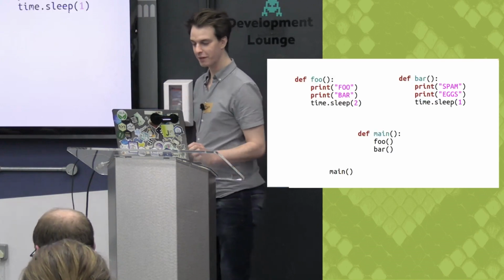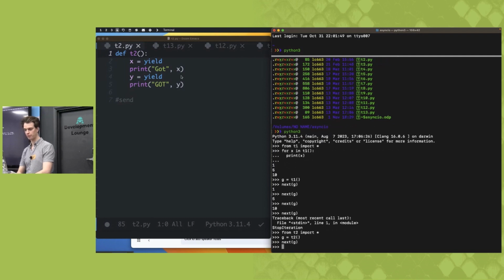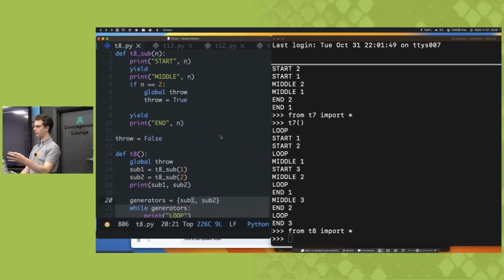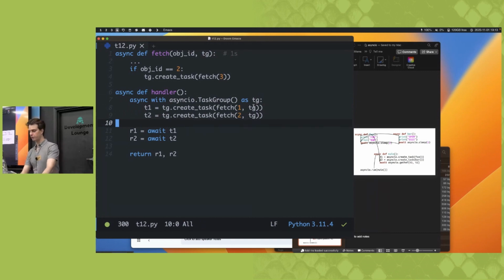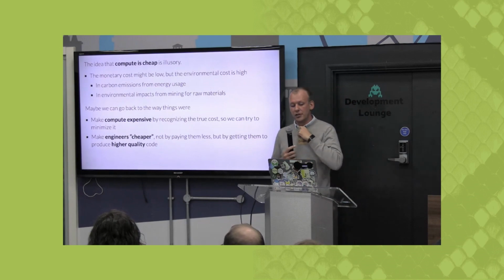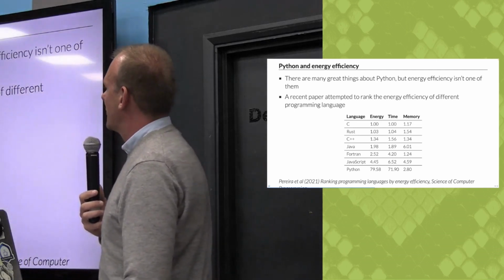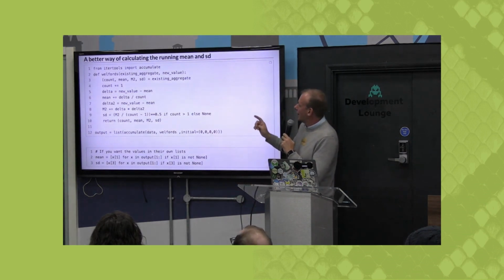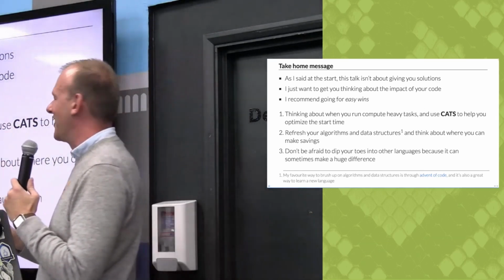Deep Dive on asyncio X Python and Climate Change | Brighton Py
Sam Bull takes us on a technical deep dive to unravel the inner workings of asyncio, a powerful module for asynchronous programming in Python.

Following up, Lincoln Colling explores what software engineers and python users can do to prevent the impending catastrophe of climate change.